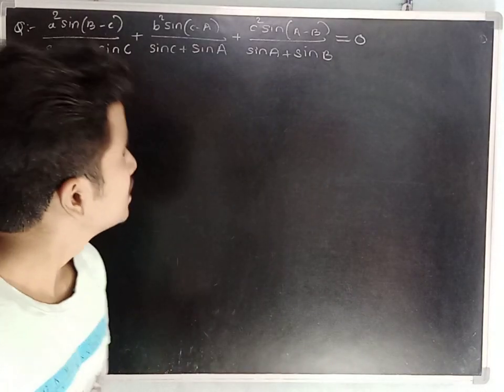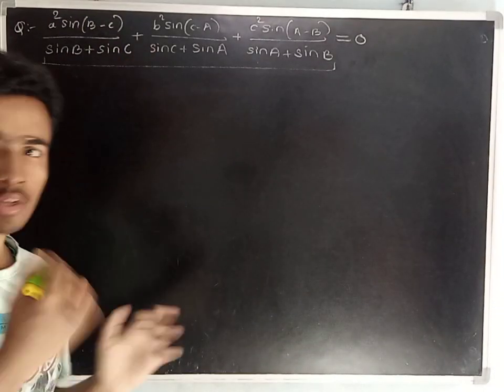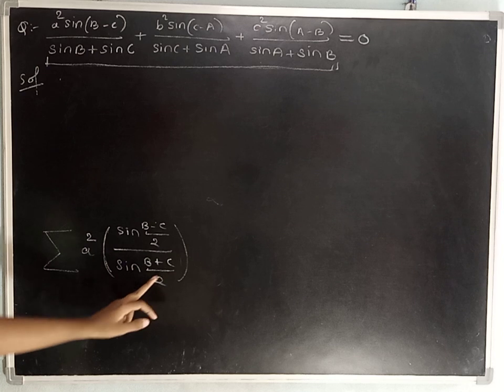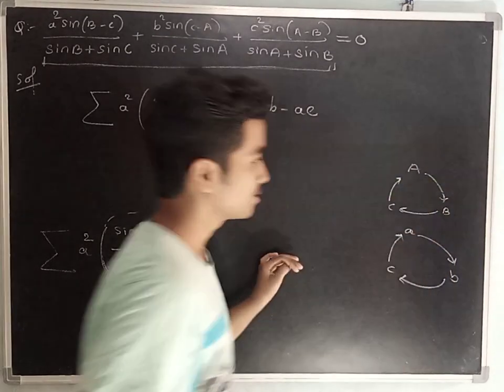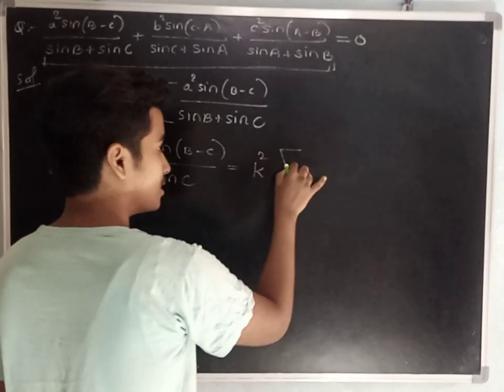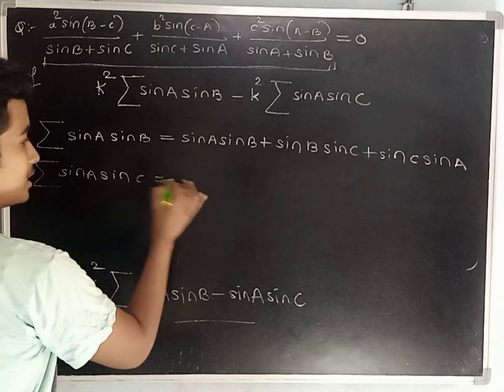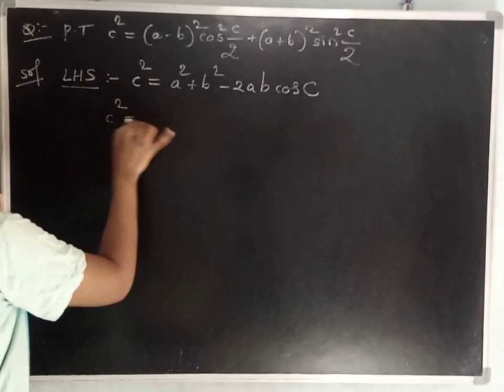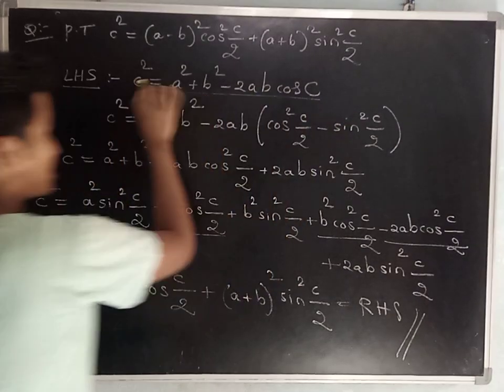properties of triangle(problem 6,7)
SHASHI PAUL MATHS WALA